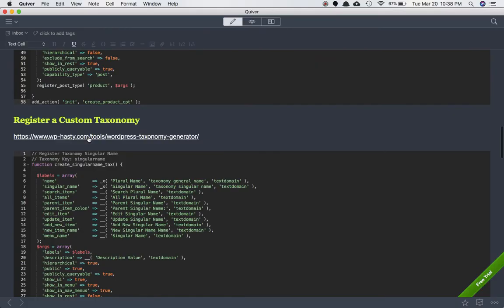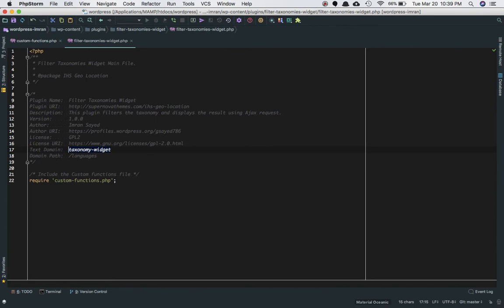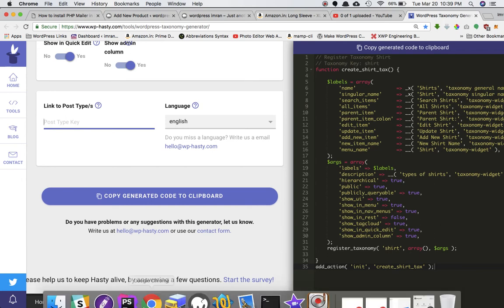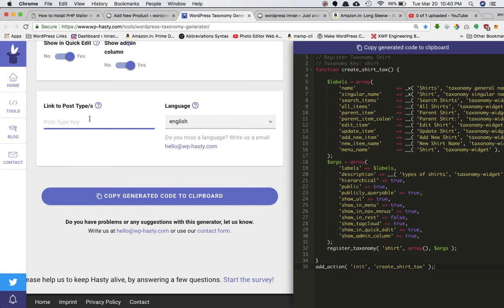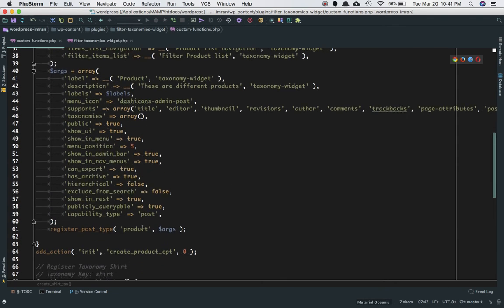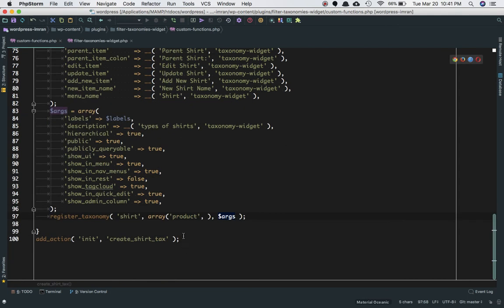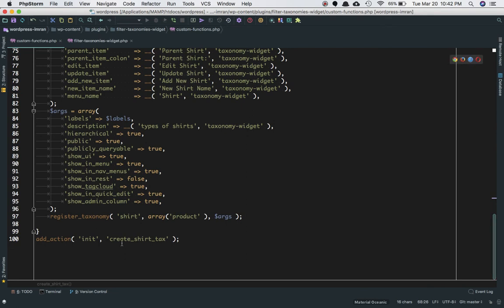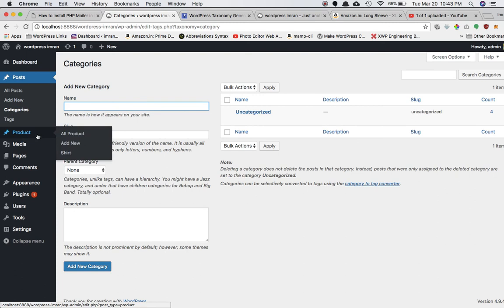Create Custom Taxonomies Hierachical and Non Hierarchical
Create Custom Taxonomy Hierachical and Non Hierarchical in WordPress